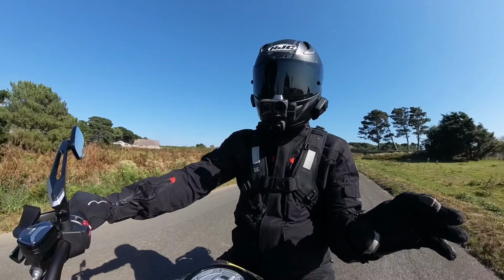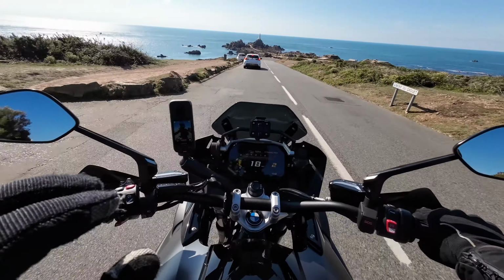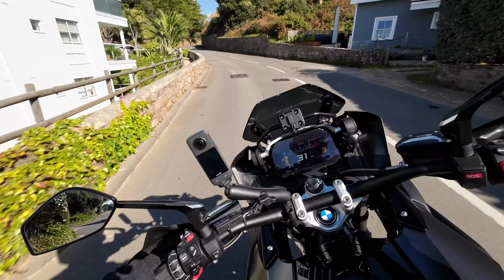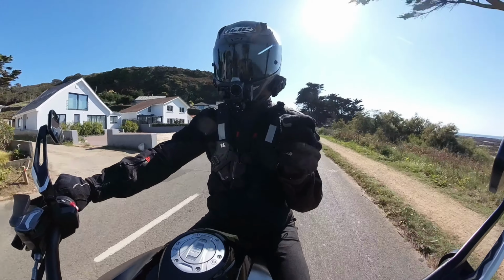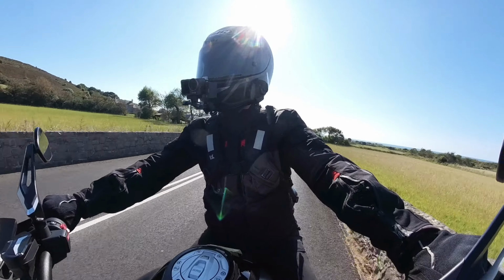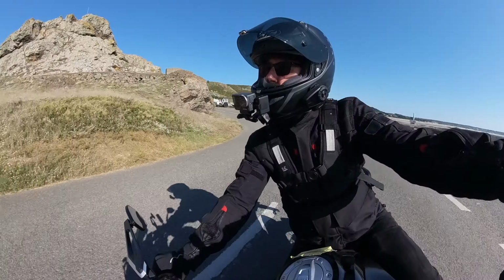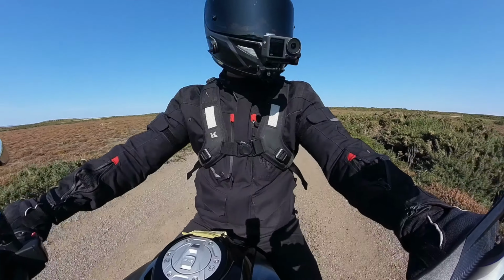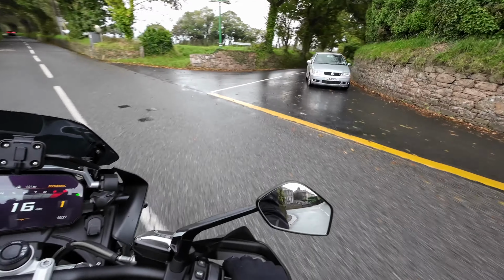Metzeler Tourance Next 2 Tyres On My BMW R1250GS | Initial Thoughts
Replacement tyres for your adventure bike can be a bit of a minefield.

My 2022 R1250GS has previously worn the Michelin Road 6's, a very good tyre, but I have now replaced them with the new for 2022,  Metzeler Tourance Next 2's.

These are my initial findings , comment please if you have them,  mileage etc as I haven't done many miles with them.

The tyre has been specifically designed for the adventure bike market, for riders who spend MOST of their time on tarmac, with a little excursion onto gravel etc.

Are they any good?

00:00 Introduction
00:54 Tyre description, tech stuff
05:00 Do I like them? How do they ride.
06:50 Off road
07:48 Wet weather
09:13 Final thoughts

The Metzeler website takes you to The visor Shop for online tyre purchases: